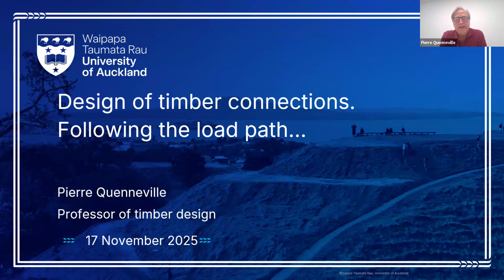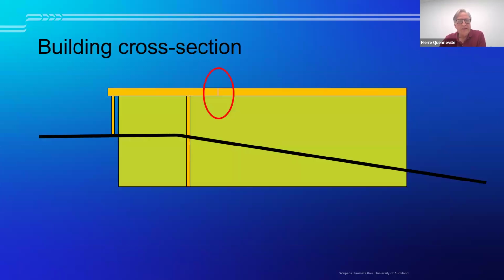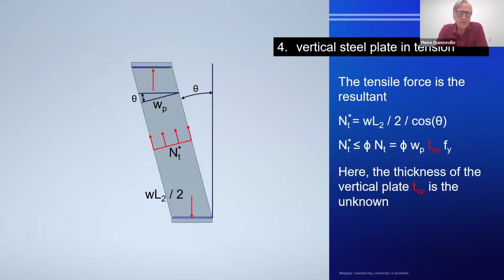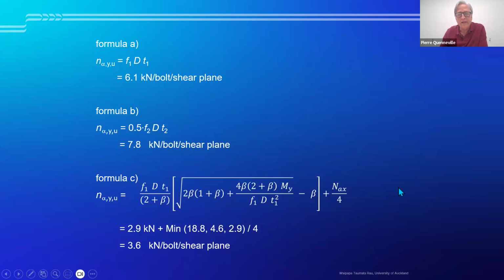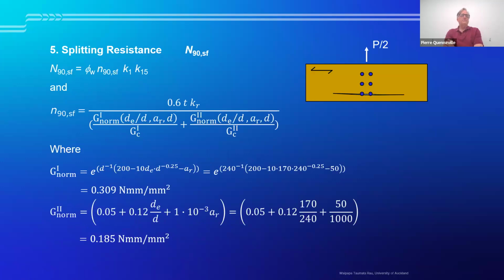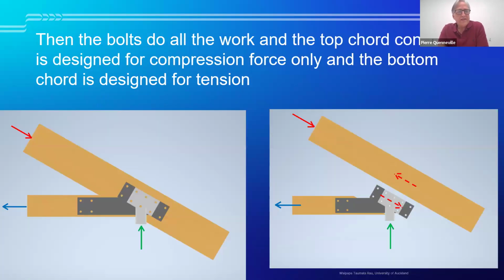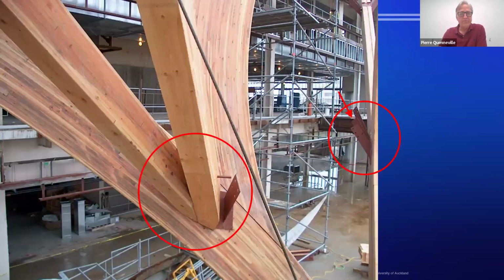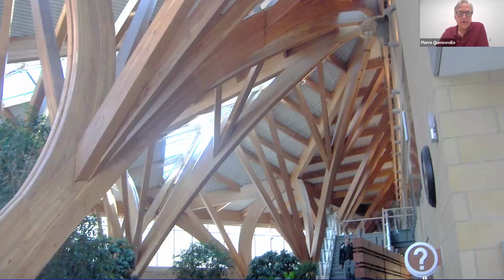Timber Connection Design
Learn about timber connection design from University of Auckland's Professor of timber design, Pierre Quenneville. This presentation covers timber connection design, including high-level connection concepts, free-body diagrams and how to approach the design of the different components and their respective failure modes.